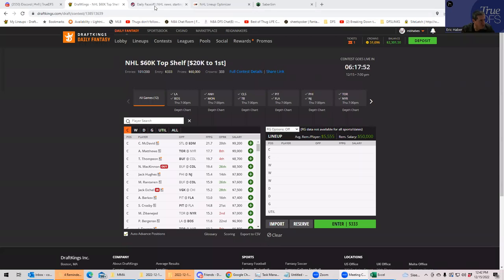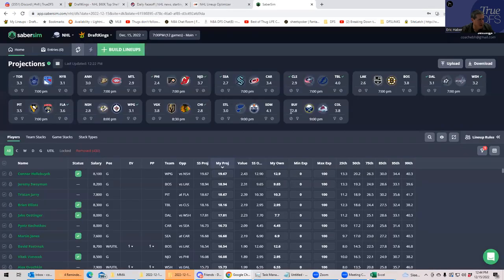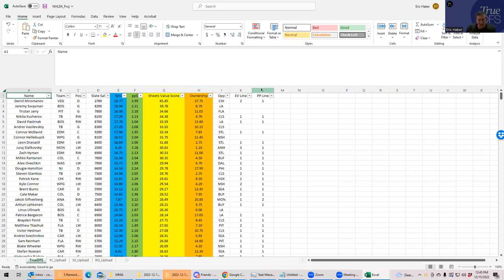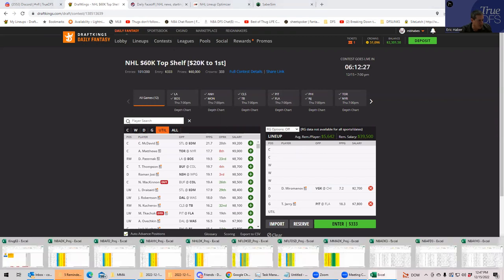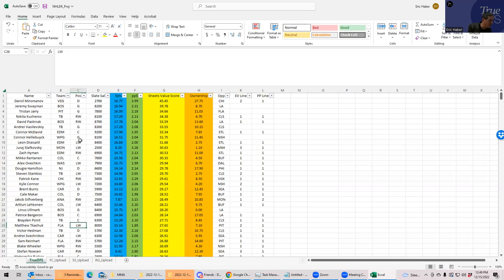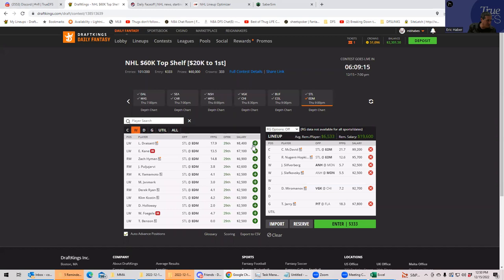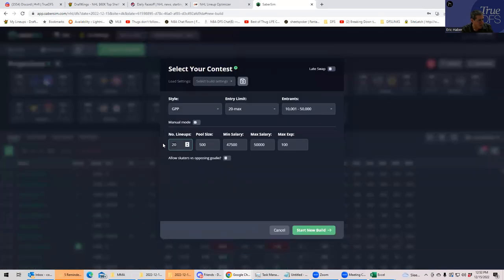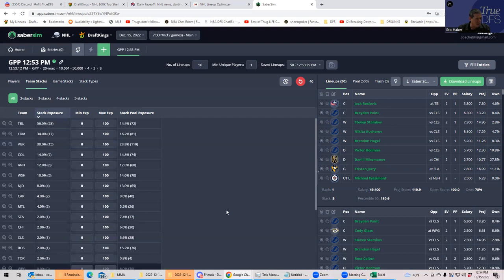NHL DFS SLATE PREVIEW FOR DECEMBER 15, 2022